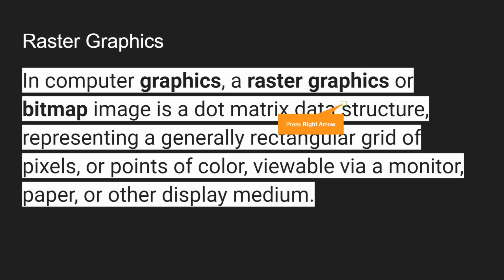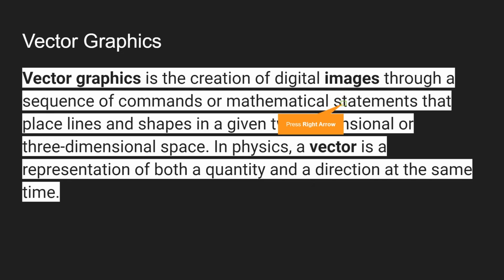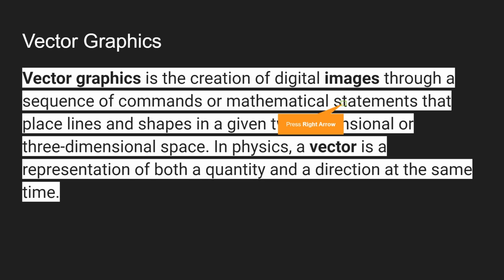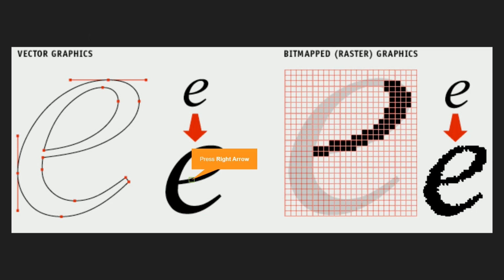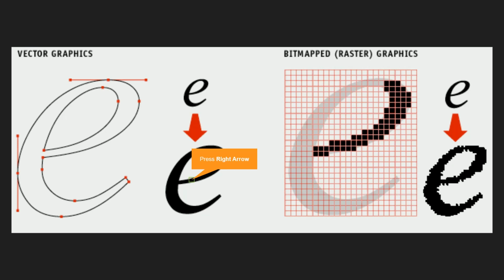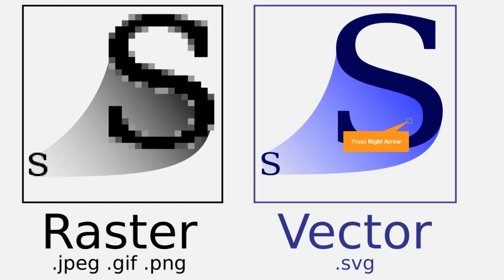Raster vs Vector Graphics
This is a short presentation about the difference between Vector and Raster Graphics and their applications